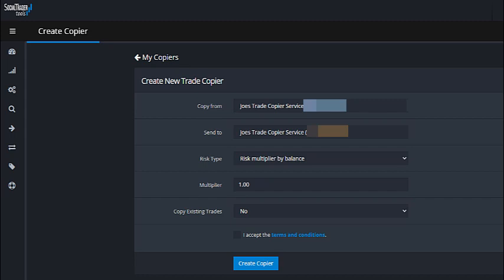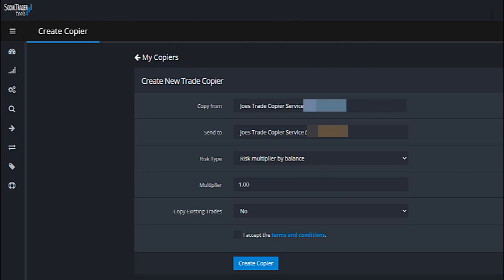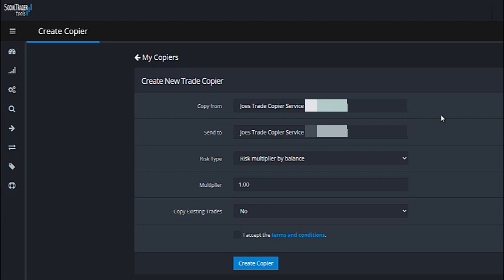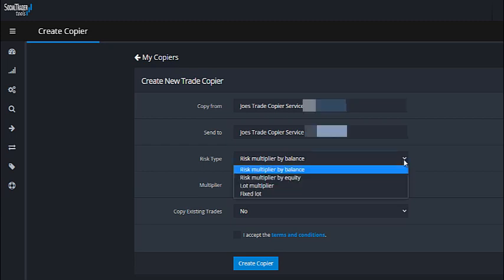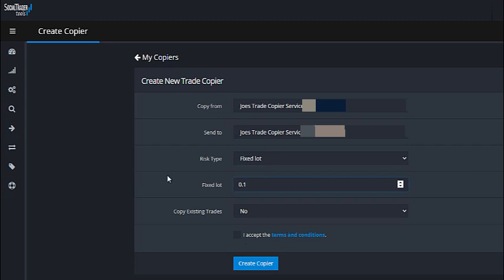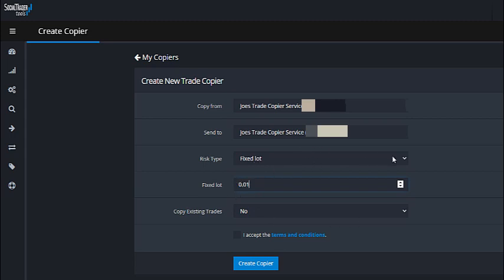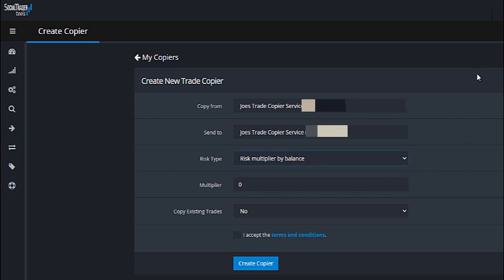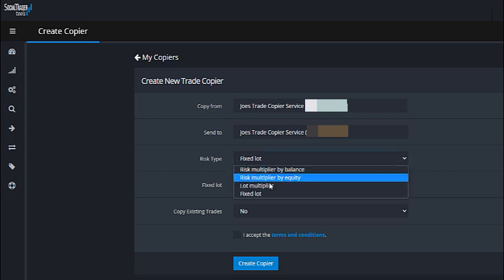How to change the lot size inside the trade copier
You have complete control of the lot size when you use my trade copier service.

This is an important consideration!

In this video I will show you how you can change the lot size anytime you want and I will show you the different lot size options that are available inside the Social Trader Tools trade copier

(use my trade copier service to pass a funded challenge or to copy my trades for your personal account)